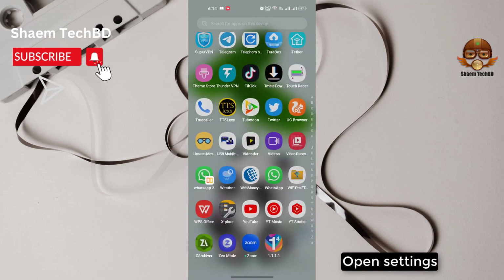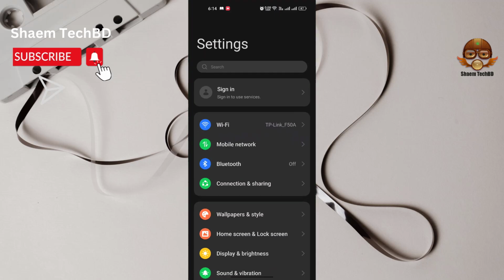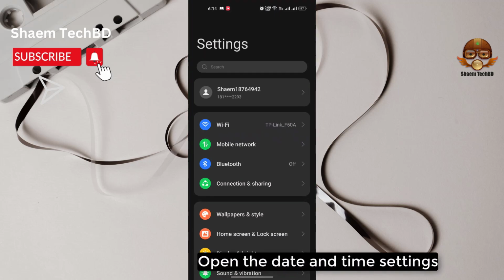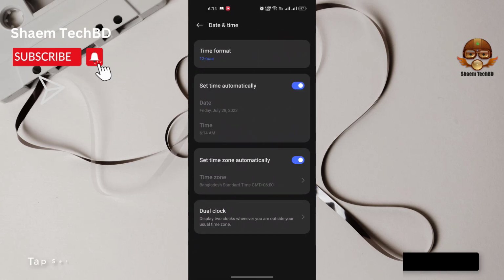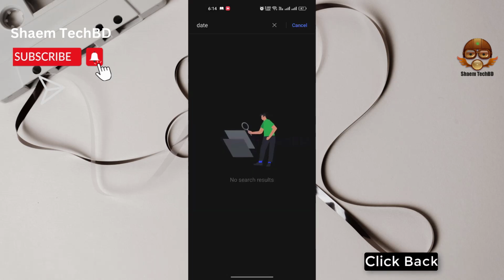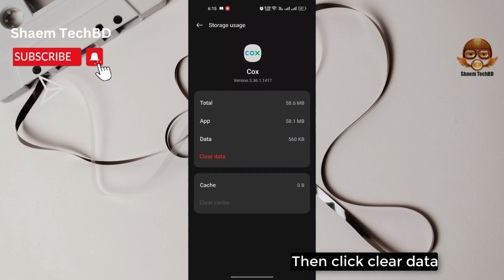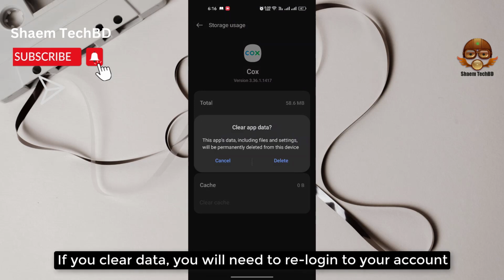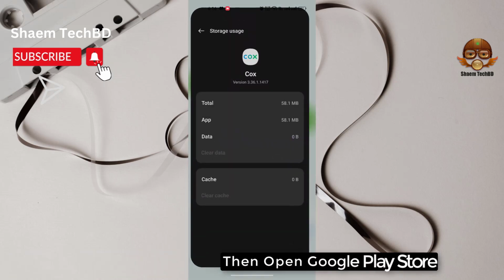How to Fix Cox App Payment Methods Pending in Android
How to Fix Cox App Unfortunately Has Stopped Error
How to Fix Cox App Video Slowly Loading Issue
How to Fix Cox App White Screen Issue
How to Fix Cox App Black Screen Issue
How to Fix Cox App Scroll Down Problem Issue
How to Fix Cox App Keeps Crashing Issue
How to Fix Cox App Login Problem Issue
How to Fix Cox App Slow Loading Problem
How to Fix Cox App Scrolling are Extremely Slow and Laggy
How to Fix Cox App Not Open
How to Fix Cox App Data Usage Not Showing
How to Fix Cox App Profile Not Showing
How to Fix Cox App Voice Service Not Working
How to Fix Cox App Payment Methods Not Showing
How to Fix Cox App Payment Methods Pending
How to Fix Cox App Message Not Sending
How to Fix Cox App Bill Not Showing
How to Fix Cox App Profile Information Not Showing
How to Fix Cox App Password Not Working